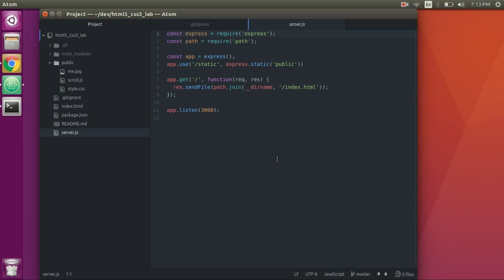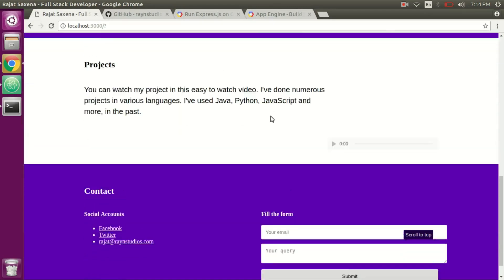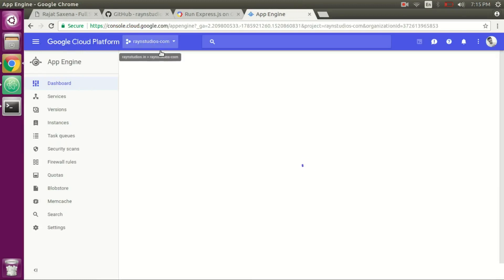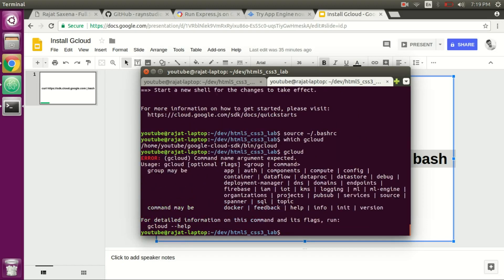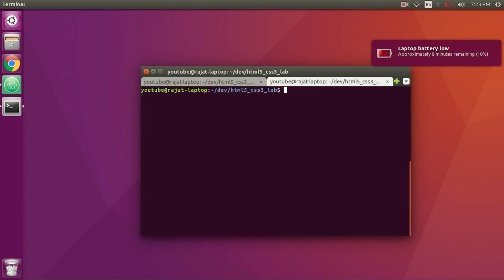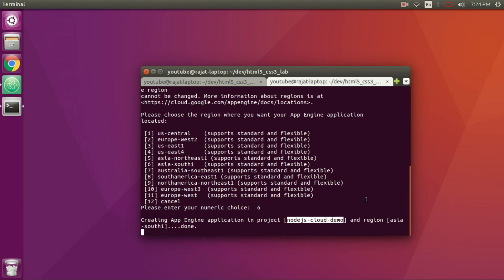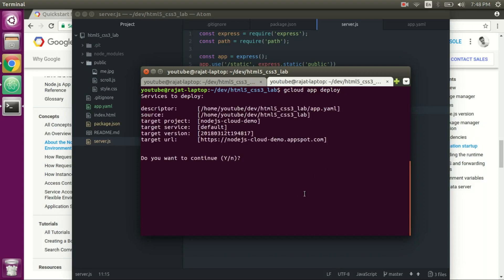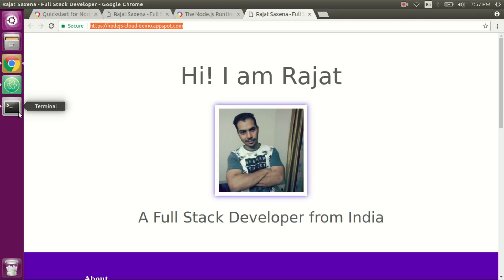Deploy Node.js App On The Cloud (Google App Engine) | Cloud Fundamentals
This is our first hands-on lab about deploying apps to the Cloud. In this tutorial, we will deploy a Node.js based app on Google App Engine, which is a PaaS.